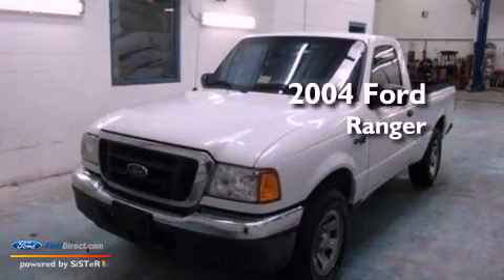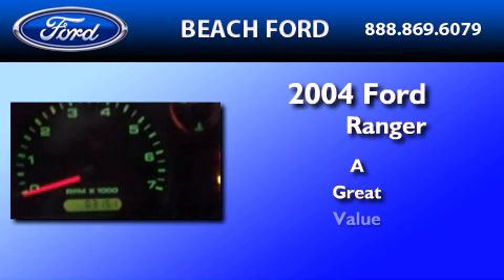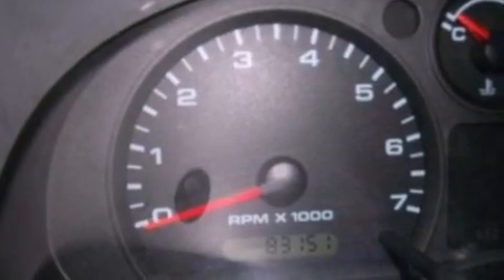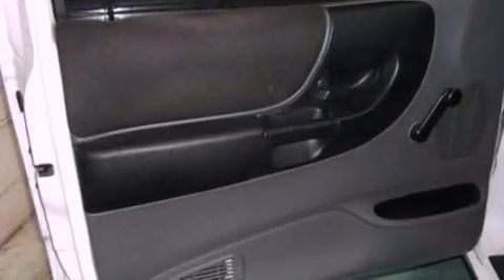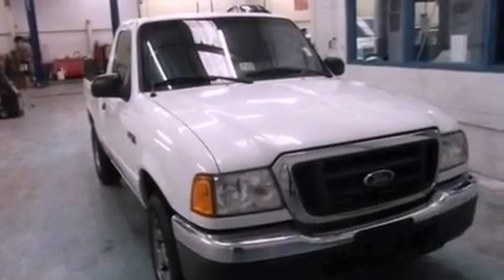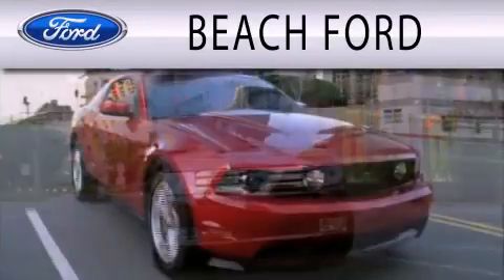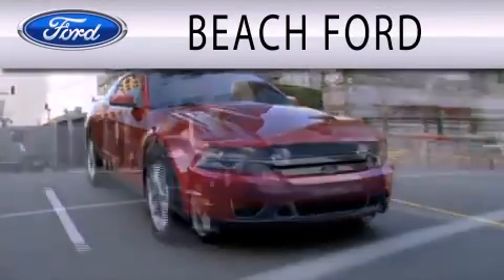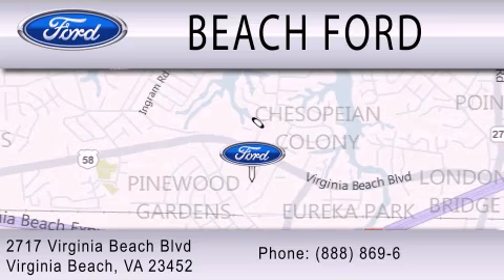Pre-Owned 2004 Ford Ranger Virginia Beach VA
Year : 2004
 Make : Ford
 Model : Ranger
 Engine : 3.0L V6 12V MPFI OHV

 Exterior : OXFORD WHITE
 Miles : 83,012